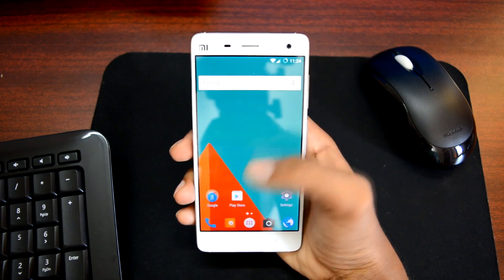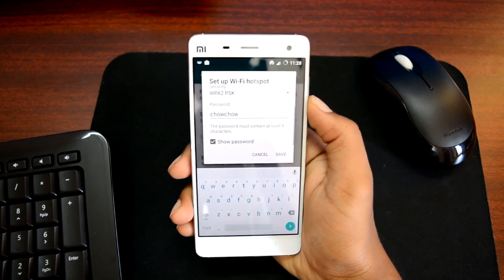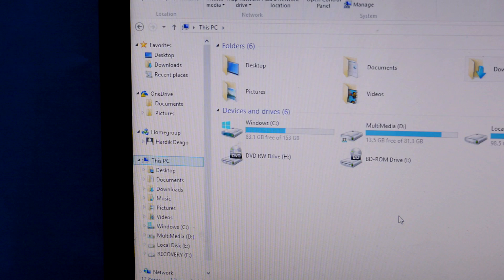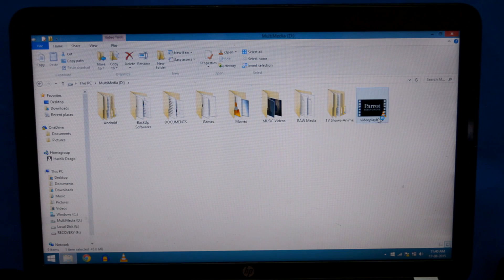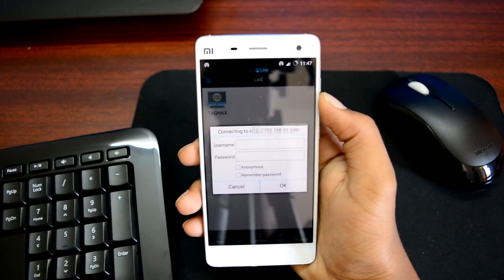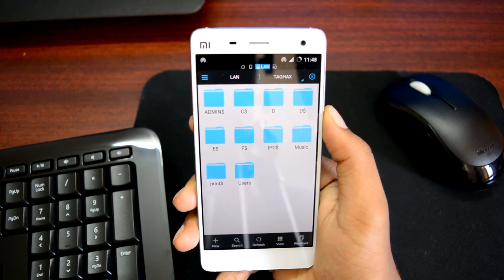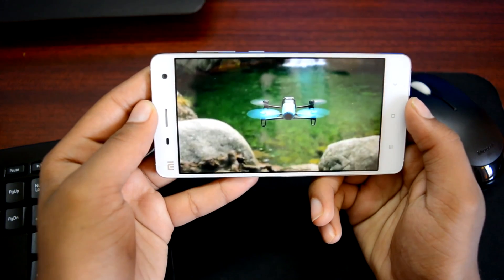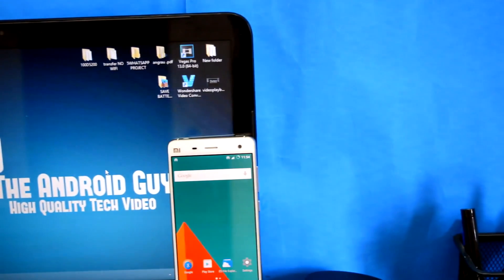Android Wireless Data Transfer Faster Than USB Cable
FEATURES -
1.No Wifi Router Or Internet Required With this method
2.High Speed Data Transfer Rates faster than USB
3.Life saver for those of You with Non-Expandable Or low device storage
4.Stream Movies Directly from you PC Without Copying it to your device memory
5.Use your Computer's hard drive as a backup storage
4.Share data across all your device Simultaneously at high speeds
5.WIRELESS IS COOL =)